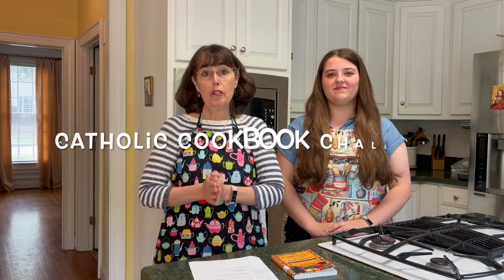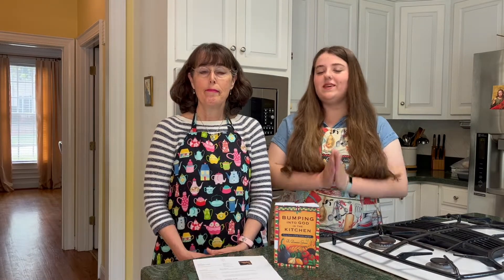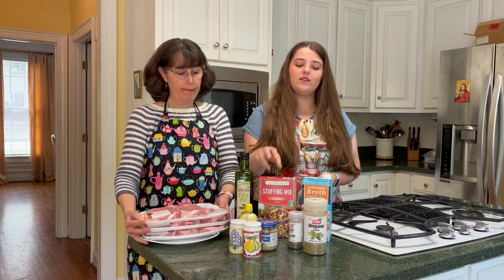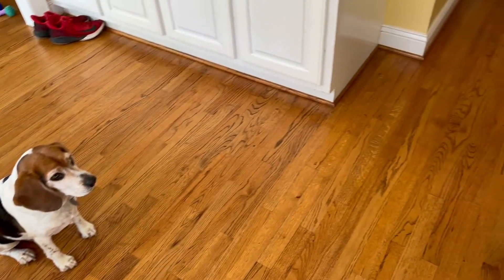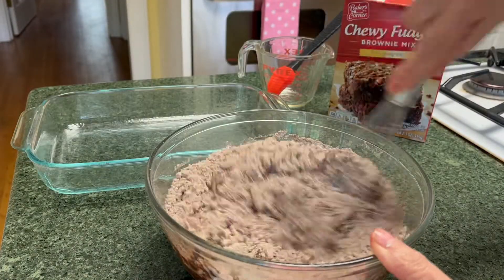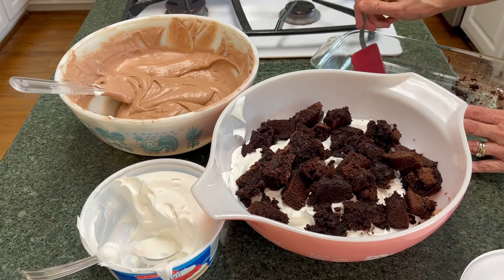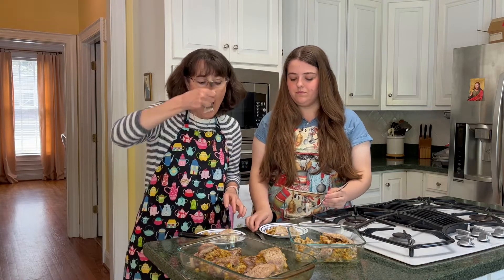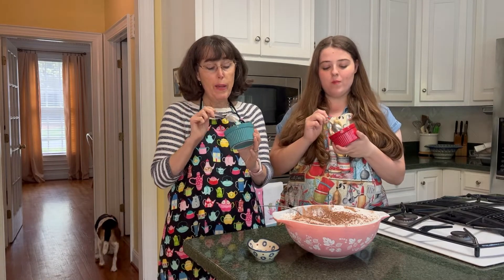Our April Catholic Cookbook Challenge || Liturgical Year Cooking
It's time for another Catholic Cookbook Challenge! For April we are trying a recipe from "Bumping Into God in the Kitchen" by Fr. Dominic Grassi. We are also doing some liturgical year cooking by creating a special dessert to enjoy during the Octave of Easter (think chocolate!).
It's always fun to be in the kitchen together for some Catholic cooking, so we hope you'll pull up a plate and join us for another Catholic culinary adventure. Christ has Risen! Allelujah!

This video is about our review of the Catholic cookbook Bumping Into God in the Kitchen. This is part of our Catholic cookbook challenge: we try one new recipe from a Catholic cookbook (and review the book)  each month following the liturgical year. We hope you enjoy the video!